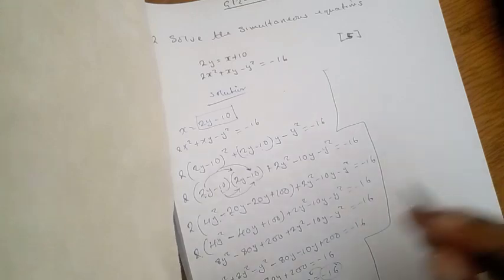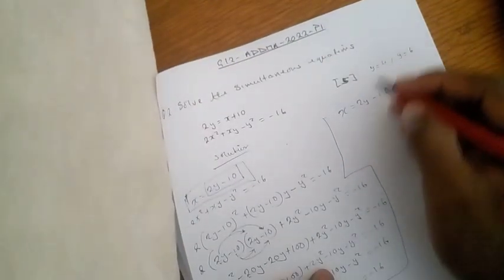ADDMA - 2022 paper 1 question two easily solved.